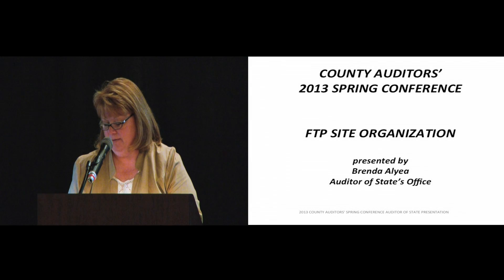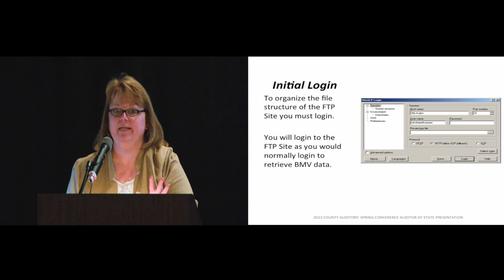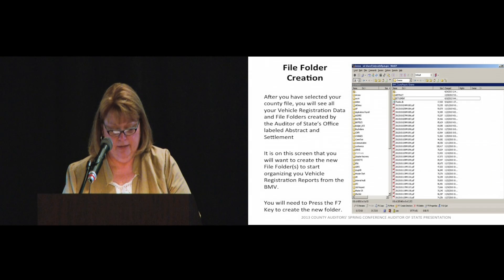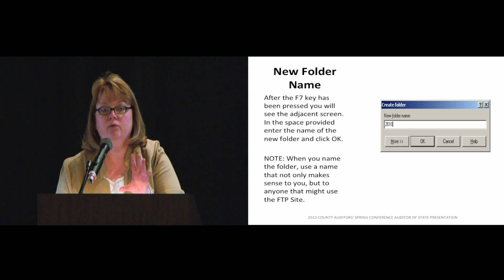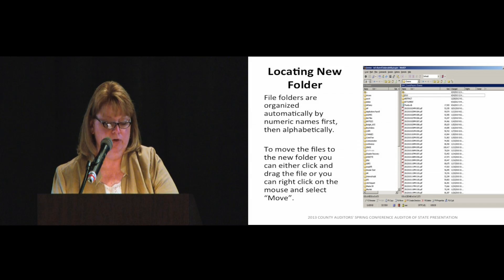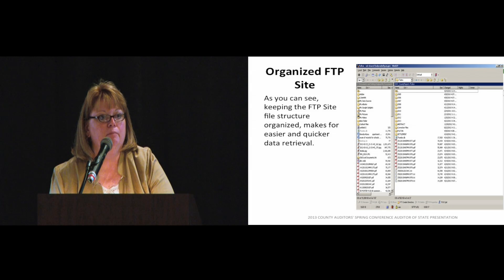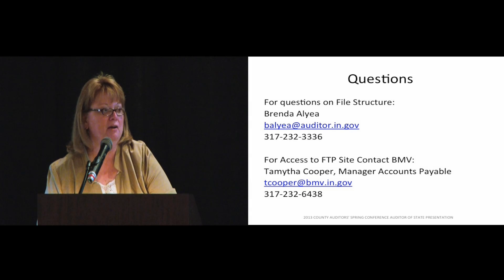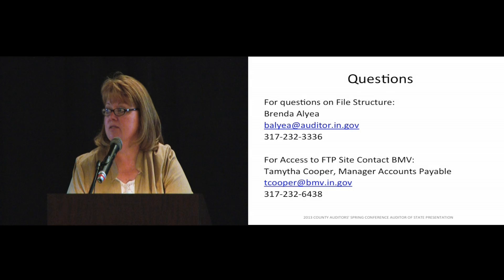FTP Site - Brenda Alyea